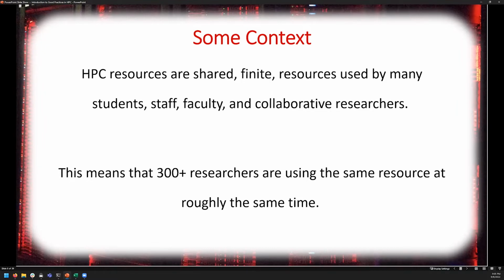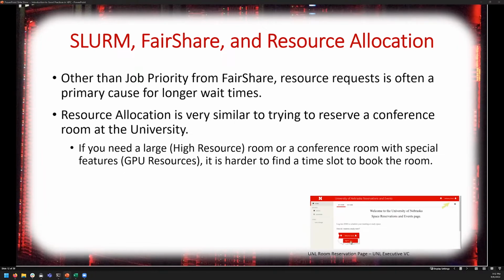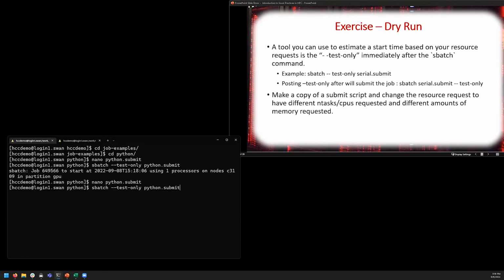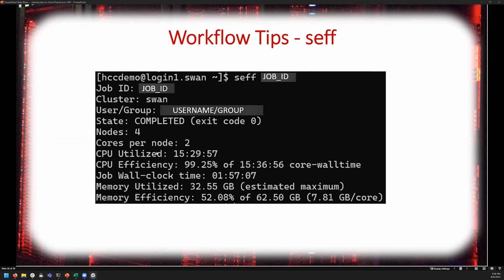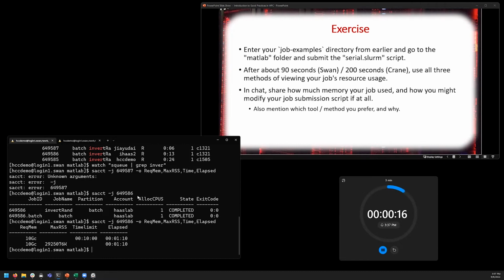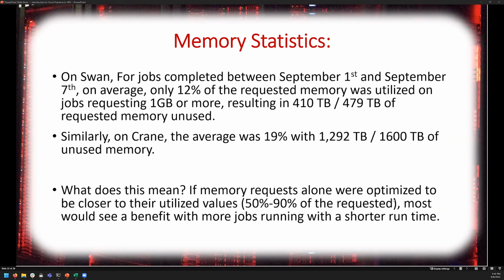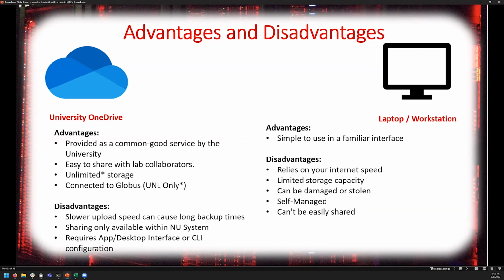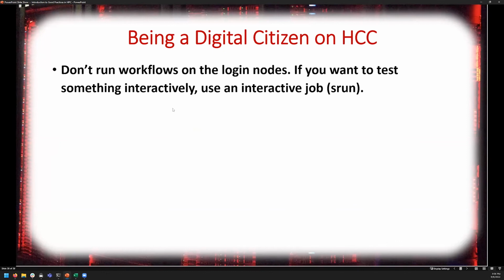HCC Kickstart 2022 - Introduction to Good Practices in HPC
Learn about a variety of good practices when using shared HPC resources to help speed up workflows and increase the efficiency of HPC resources.